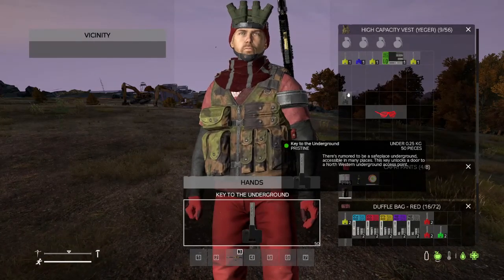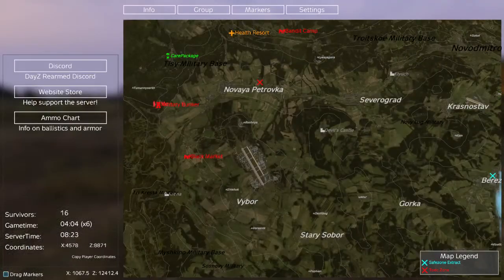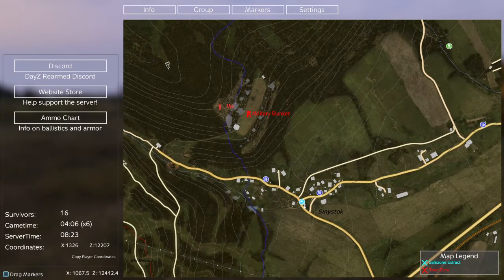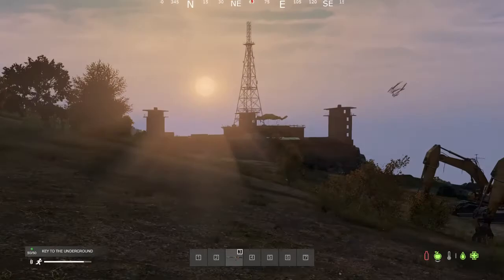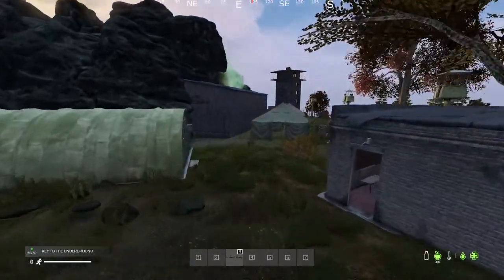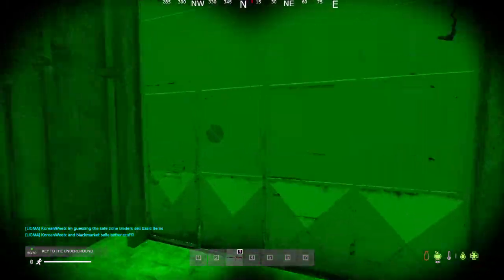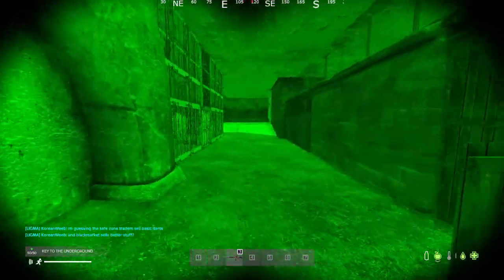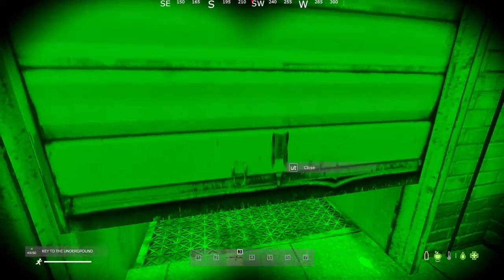DayZ Rearmed Key to the undergound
there's rumored to be a safeplace underground